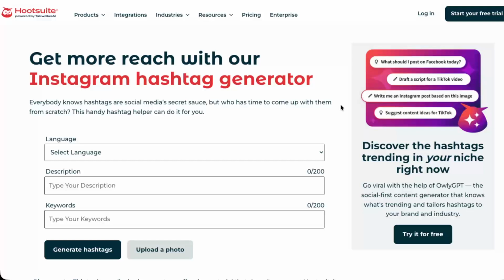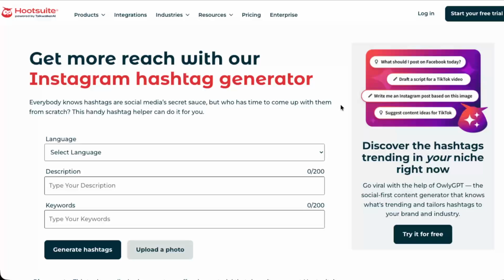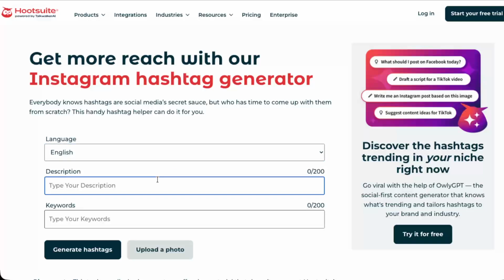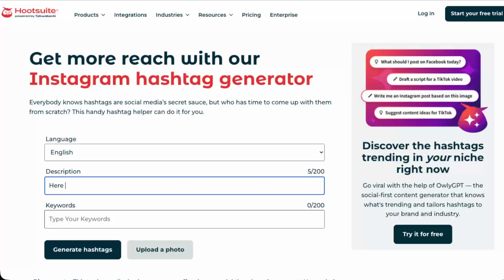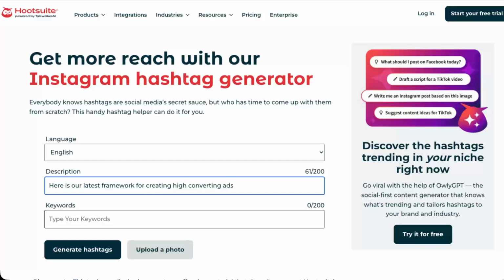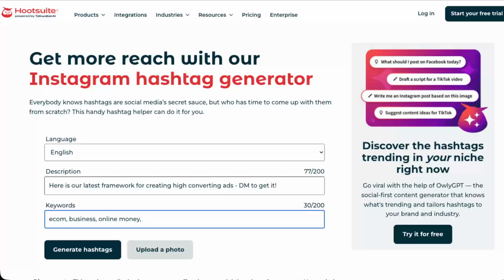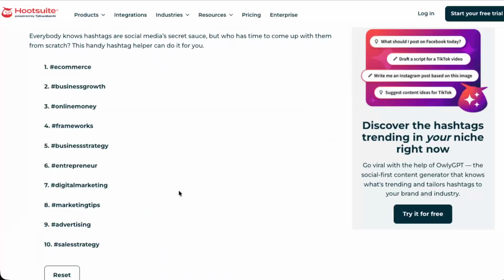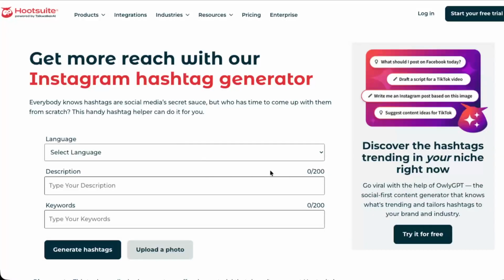How to Find the Best Hashtags for Instagram (2026) | Step-by-Step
Learning how to find the best hashtags for Instagram is one of the fastest ways to grow your reach without spending on ads. In this tutorial, you'll learn exactly how to research, test, and select hashtags that match your niche and content type. We cover the difference between broad, mid-range, and niche-specific hashtags, how to avoid banned or oversaturated tags, and how to build a repeatable hashtag strategy you can use across every post. This is the updated method that reflects Instagram's current algorithm and how it indexes hashtag content in 2026. Whether you're running a brand, store, or creator account, this process works. Follow along and start applying it to your next post today.